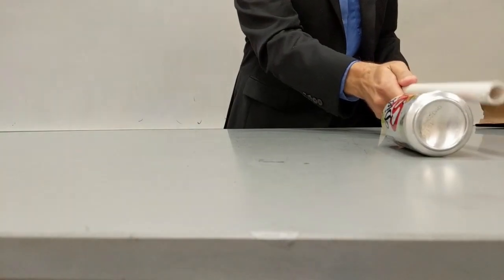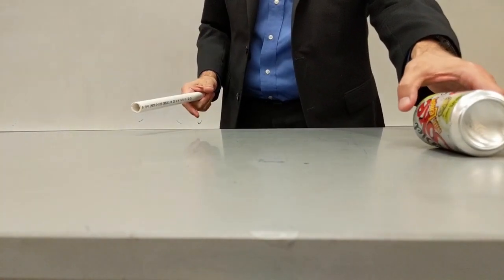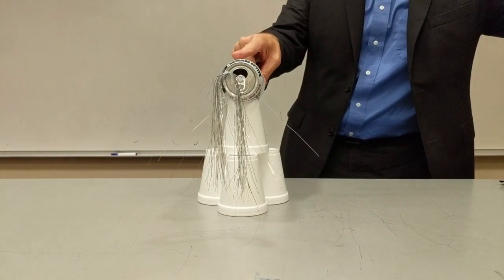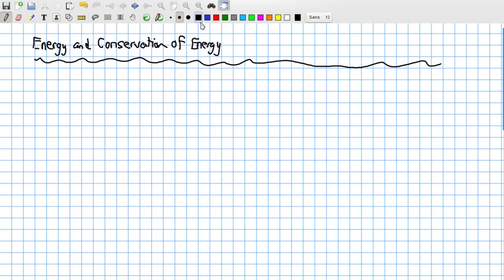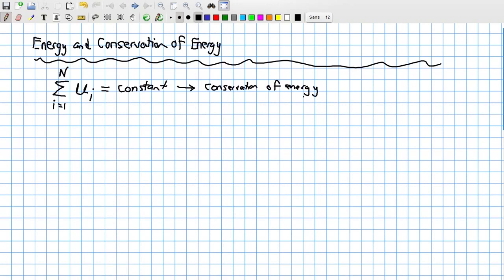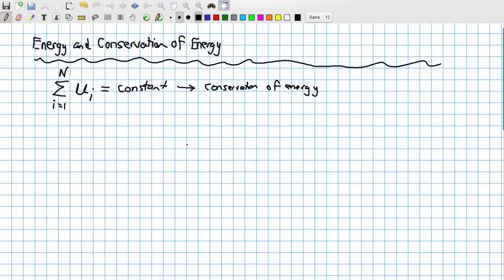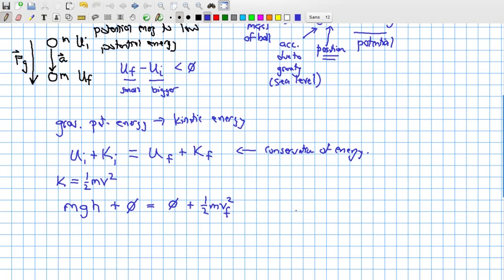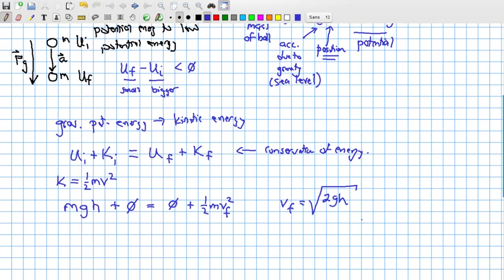PHYSICS II - Lecture 6 - The Electric Field and Energy Concepts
Revisiting energy concepts; kinds of energy; force, work, and energy in an electric field; the electric potential concept; defining energy and potential in lieu of Coulomb's Law; the electron-Volt (eV);